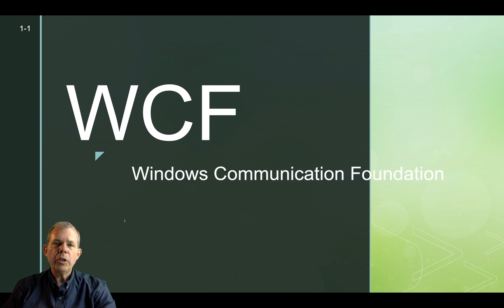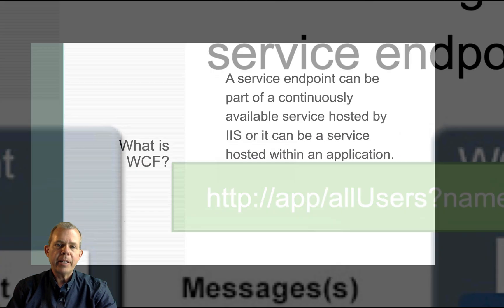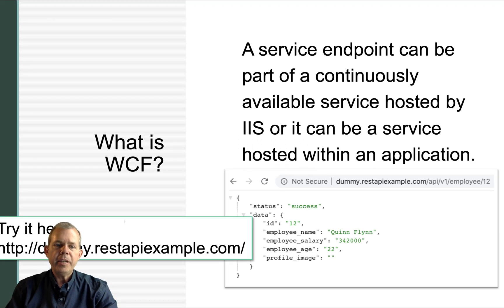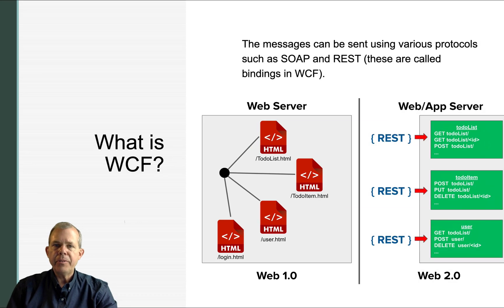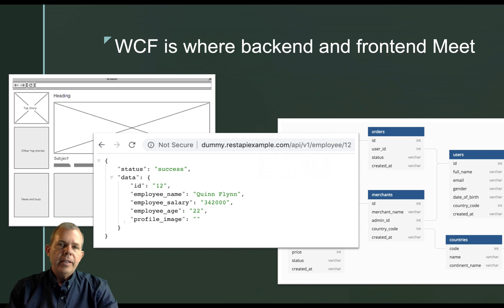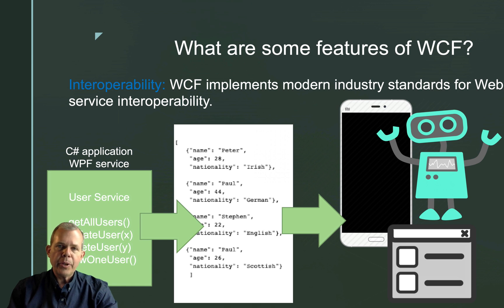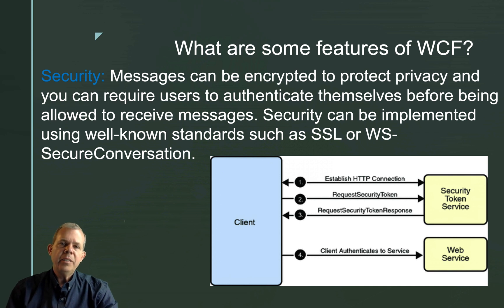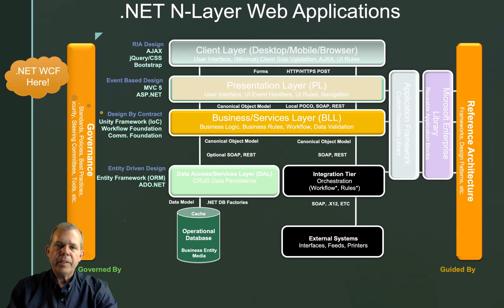What is WCF Windows Communication Foundation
Introduction to the features and capabilities of WCF.  Following this is a tutorial for creating your first WCF project.